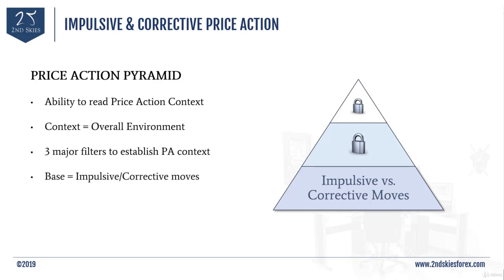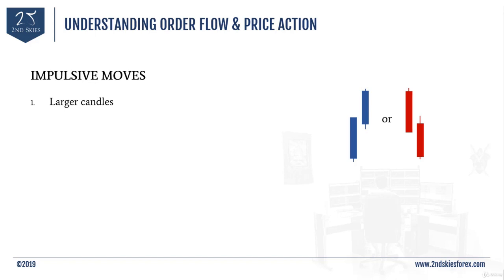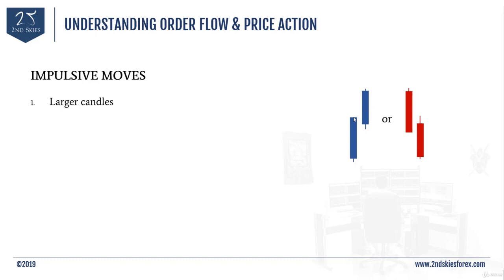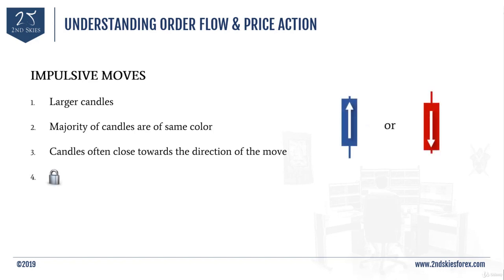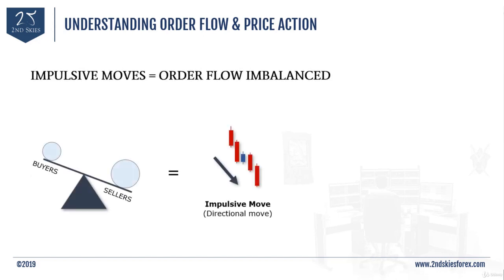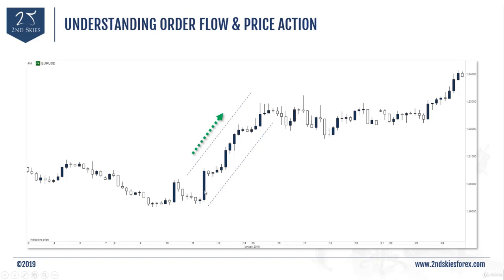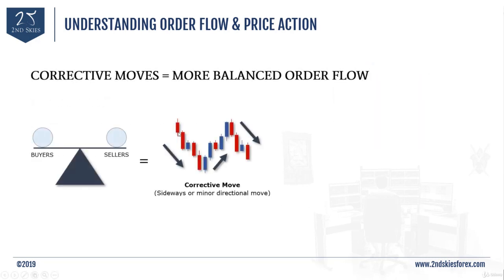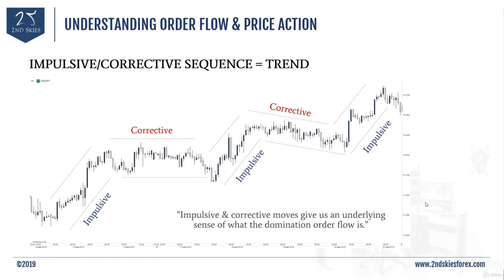10 Impulsive & Corrective Price Action